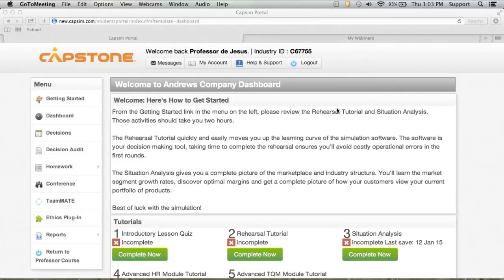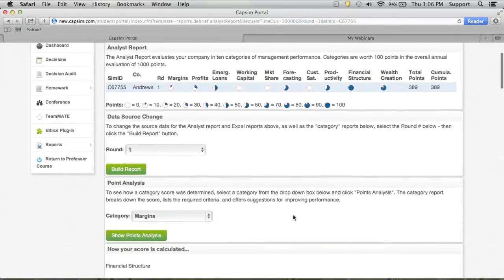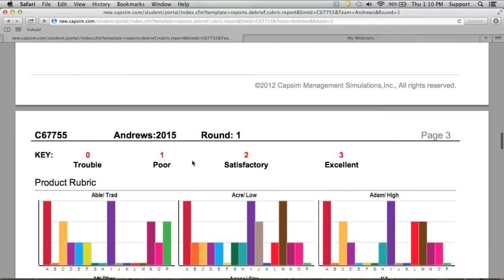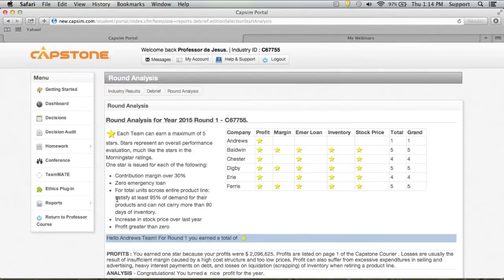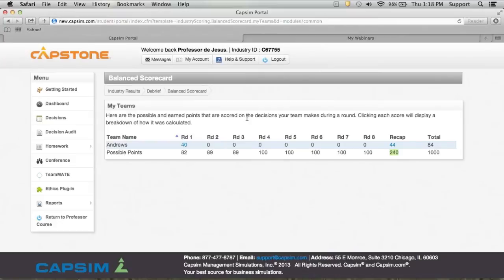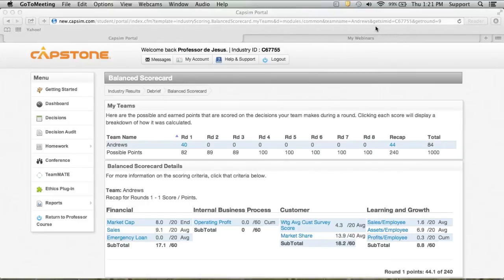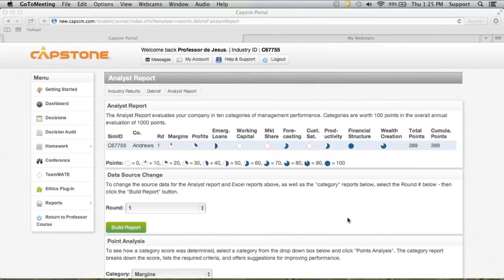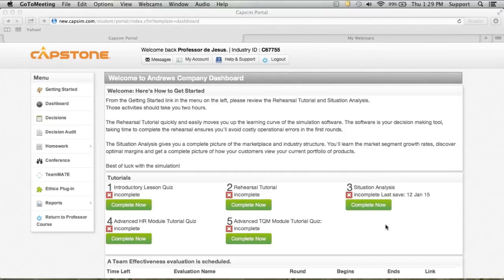Wrapping it up - final debrief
Debrief reports & scoring